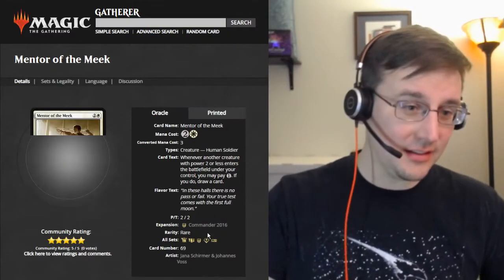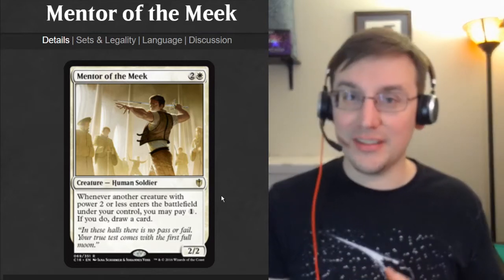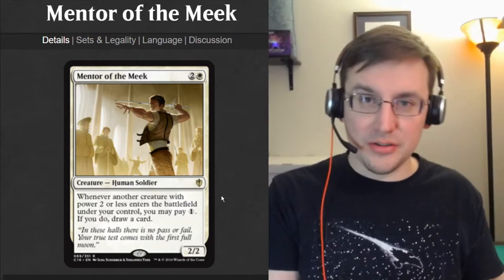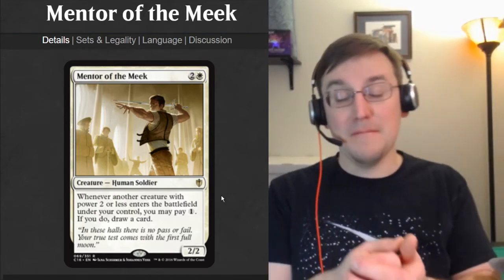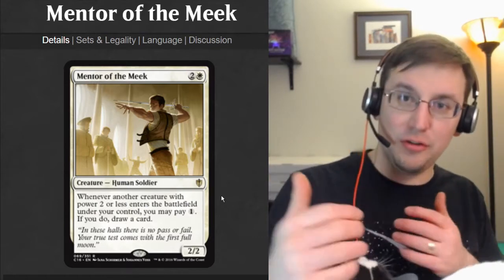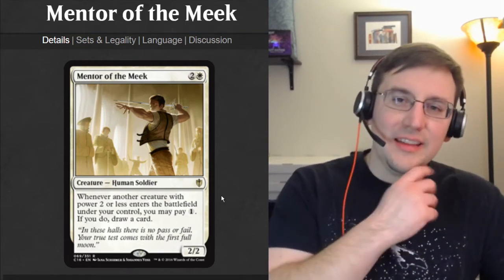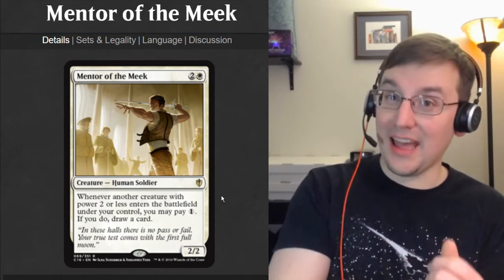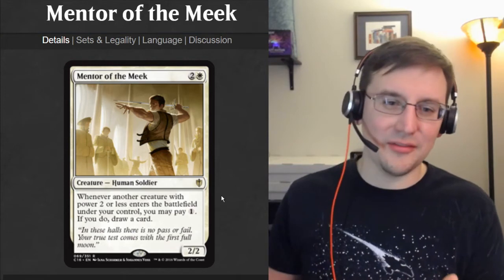The Overthinking MTG Podcast: 30 Mentor of the Meek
Today we look at a mono-white Commander staple and dive into what makes it so valuable in white weenie strategies.  Plus, some fun flavor notes.